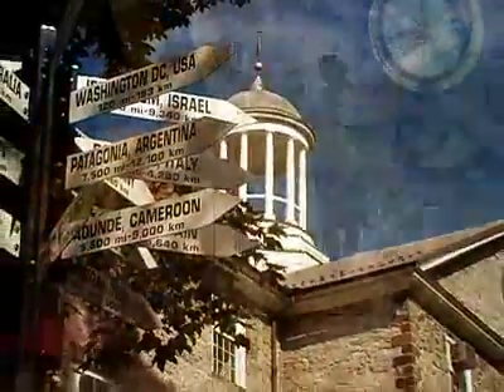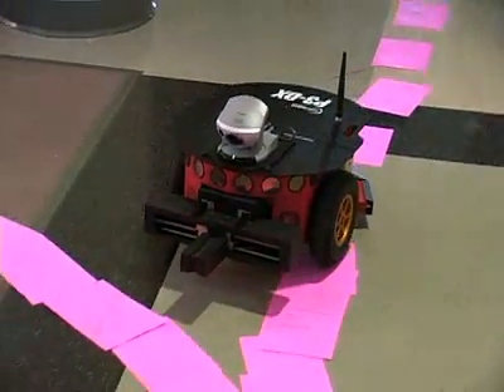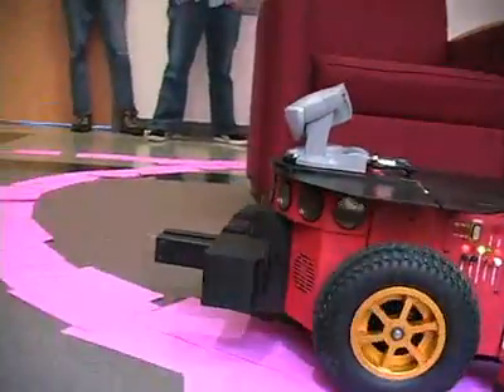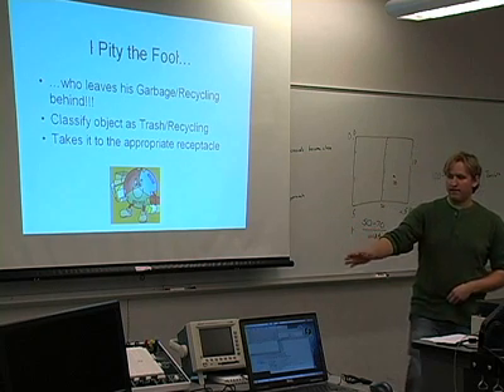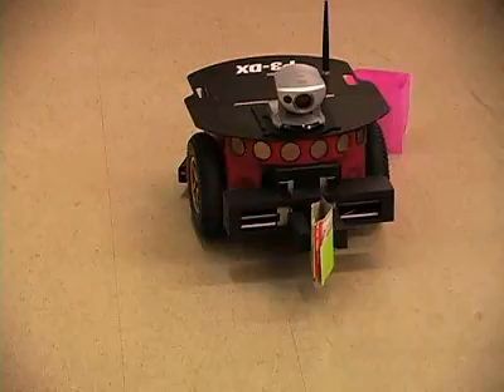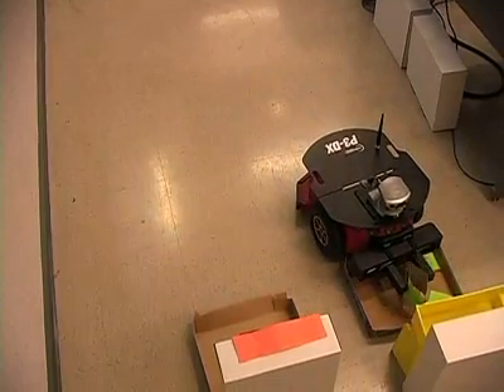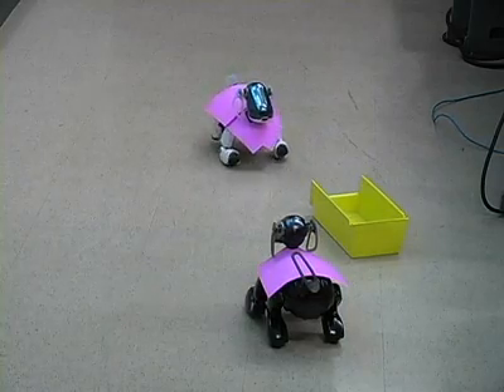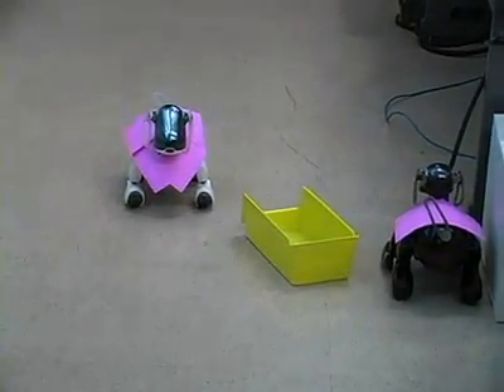The Pink Path to Victory and other Robotic shorts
Dickinson College Artificial Intelligence students demonstrate their final projects including a robot that cleans up after you and cute little AIBO puppies.